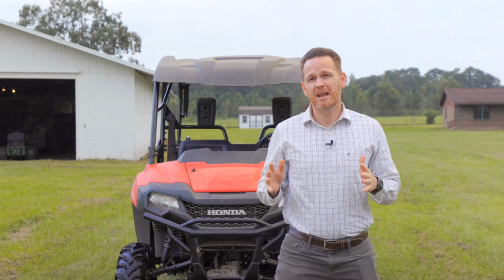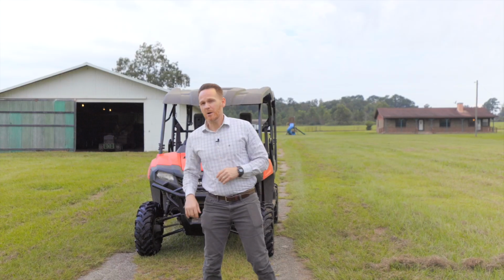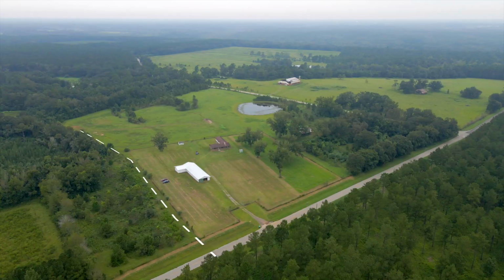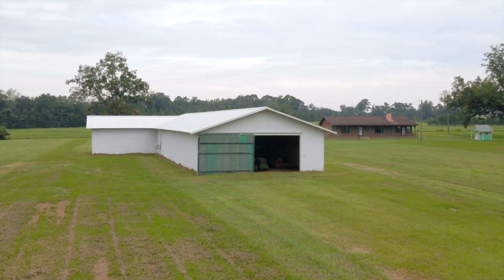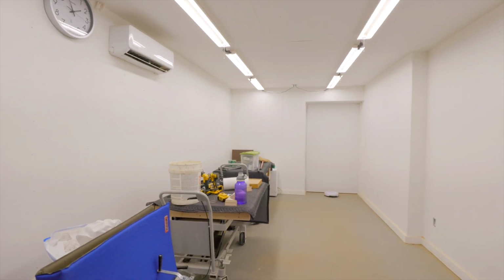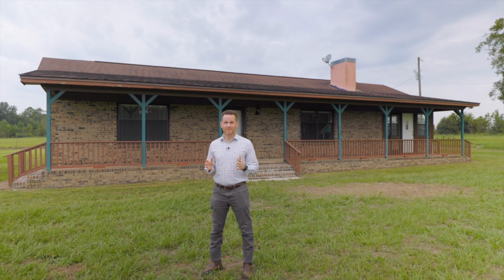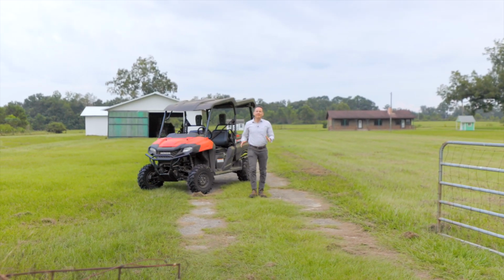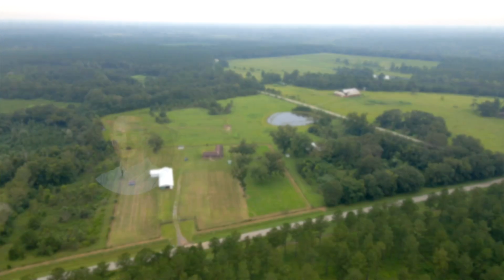2789 Cane Creek Road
Check out this 30 ACRE Florida Farm for sale!  3 bedroom, 3 full bathroom, with over 2,800 square feet and a 3,700 sqft workshop (could be converted back to horse stable), with a 25x11 heated and cooled office INSIDE the workshop!.  Tons of pasture and a large pond too!  Lots to love!